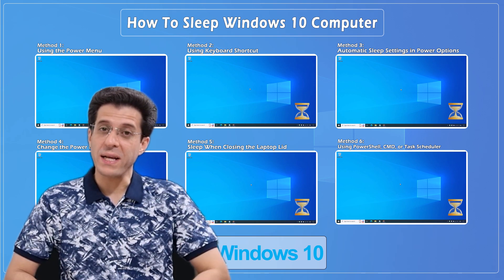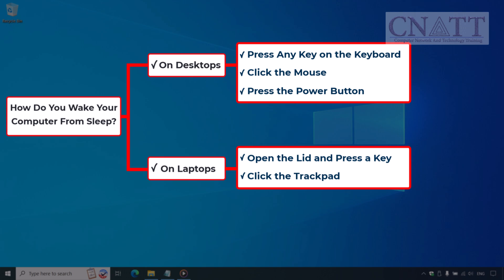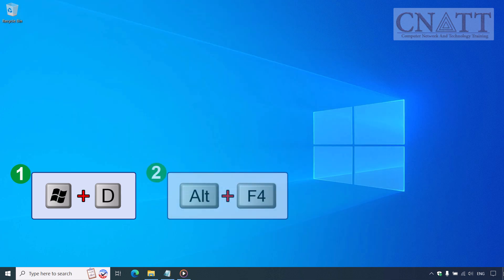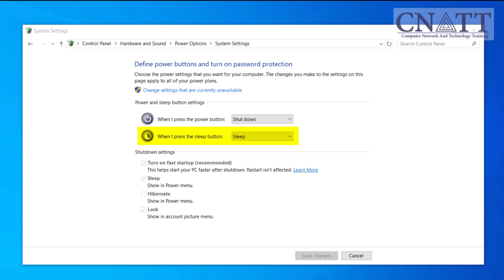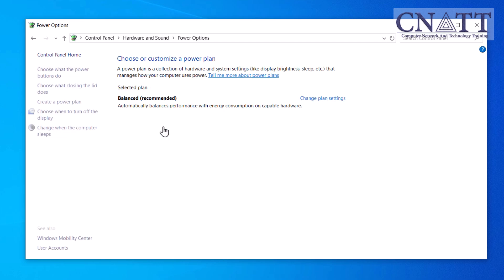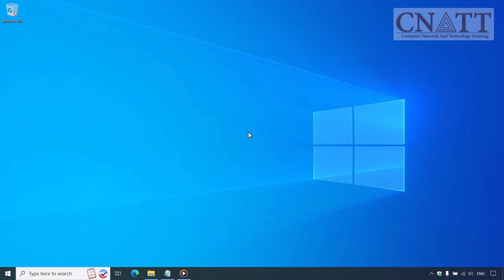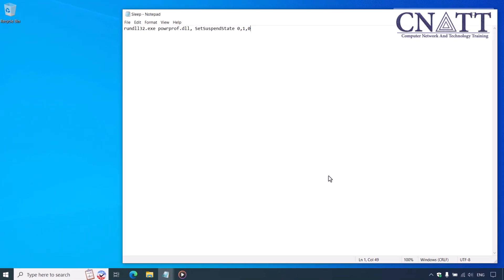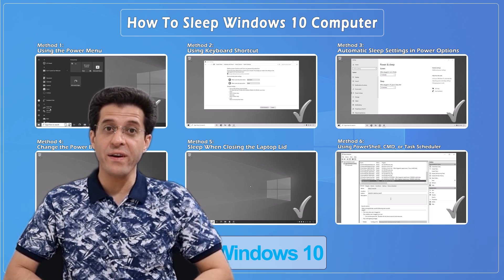How To Sleep Windows 10 Computer (6 Methods)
In today’s video, we’ll cover all the different ways you can put your Windows 10 computer to sleep.

*⏰Timestamps⏰*

00:00 Introduction to Sleep Mode
01:28 Method 1: Using the Power Menu
01:54 Method 2: Using Keyboard Shortcut
04:04 Method 3: Automatic Sleep Settings in Power Options
04:53 Method 4: Change the Power Button’s Function
05:46 Method 5: Sleep When Closing the Laptop Lid
06:36 Method 6: Using PowerShell, CMD, or Task Scheduler

*The following questions will be answered in this tutorial:*

How to Sleep a Windows 10 Computer Using the Power Menu
How to Sleep a Windows 10 Computer Using Keyboard Shortcuts
How to Sleep a Windows 10 Computer Using Automatic Sleep Settings in Power Options
How to Sleep a Windows 10 Computer by Changing the Power Button’s Function
How to Sleep a Windows 10 Computer When Closing the Laptop Lid
How to Sleep a Windows 10 Computer Using PowerShell, CMD, or Task Scheduler

*Method 6 Commands:*
powercfg -h off
rundll32.exe powrprof.dll,SetSuspendState 0,1,0

*In this tutorial, you’ll learn several methods to put your Windows 10 computer to sleep:*

- Using the Power Menu: A quick way via the Start button and Power icon.
- Keyboard Shortcuts: Including Windows + X, Alt + F4, or specific Fn key combinations like Fn + F4 on some laptops.
- Automatic Sleep Settings: Set your computer to automatically sleep after a period of inactivity.
- Changing the Power Button’s Function: Configure the power button to put your device to sleep.
- Closing the Laptop Lid: Set your laptop to sleep when you close the lid.
- Using PowerShell, CMD, and Task Scheduler: For advanced users, use command line options to create sleep commands and schedule sleep at specific times.

We’ll also explain how to wake your computer from sleep, the benefits of sleep mode, and how to manage settings in Control Panel.

By the end of this video, you'll know how to manage sleep mode effectively, whether you’re using a desktop or laptop.